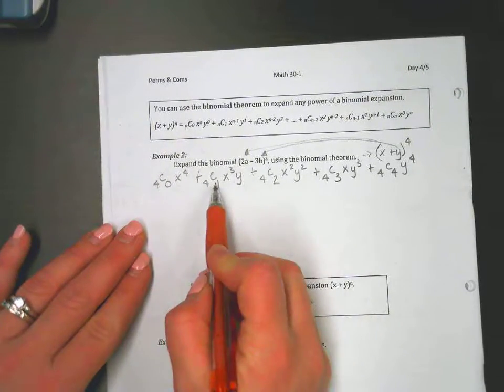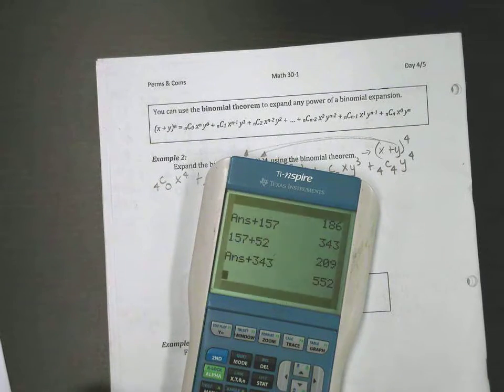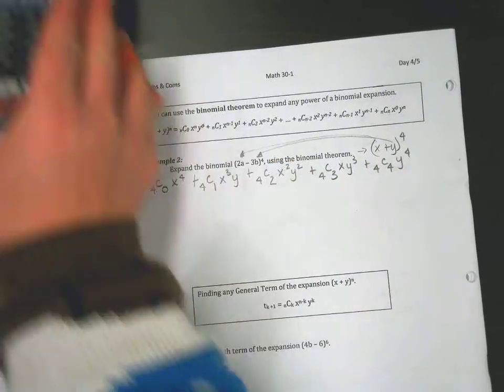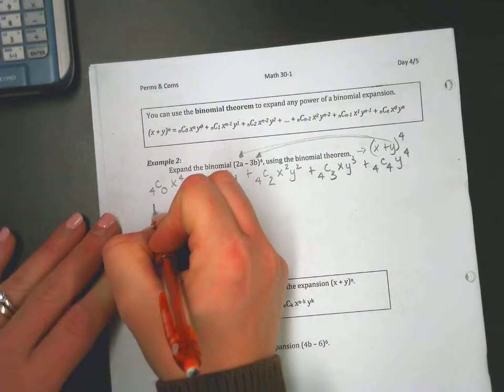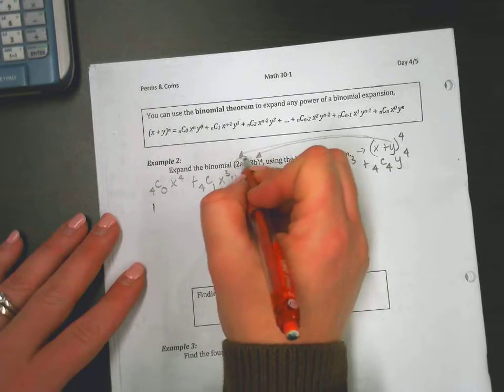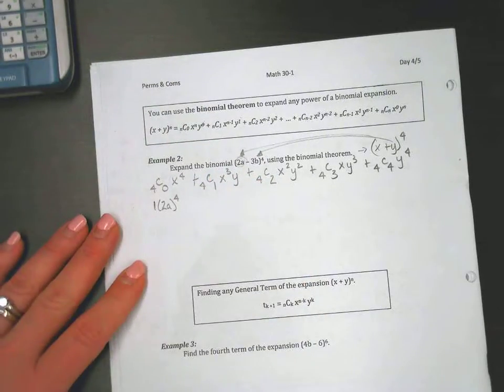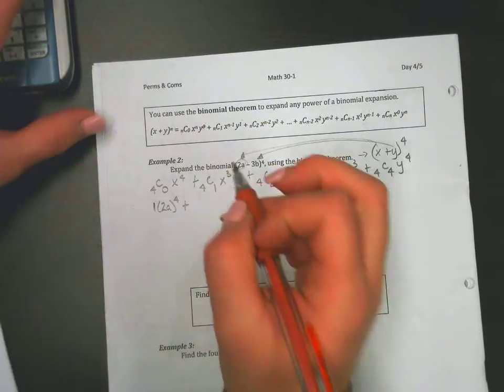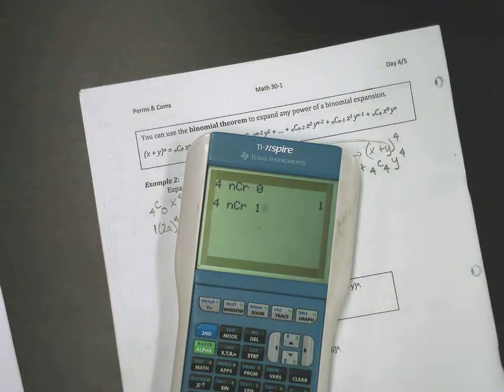Binomial Theorm 2